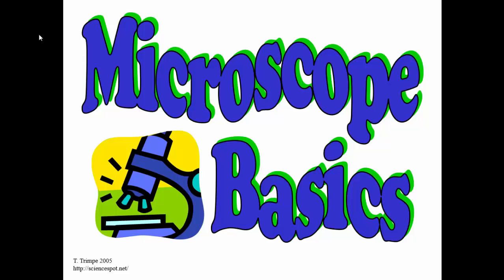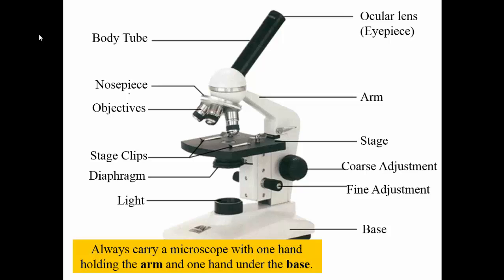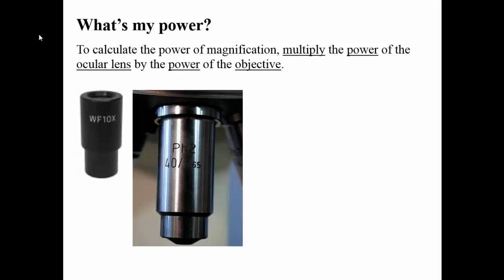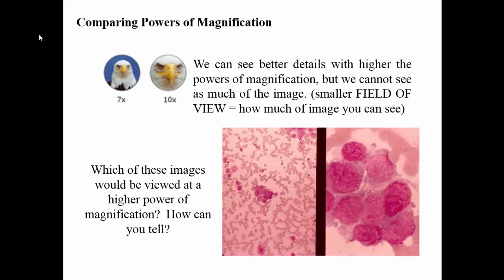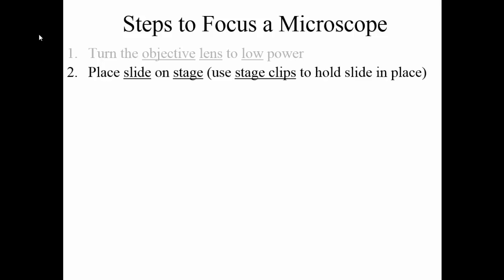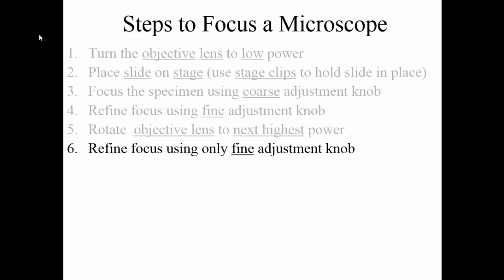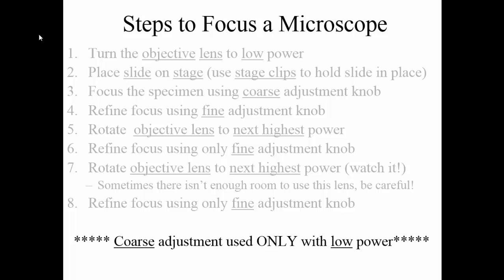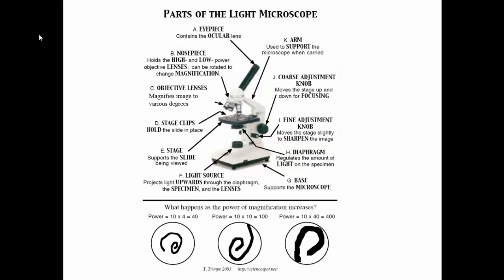Scope Review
Microscope Parts (0:26)
Magnification (1:56)
Focusing a Microscope (4:19)
Functions of Parts (8:28)